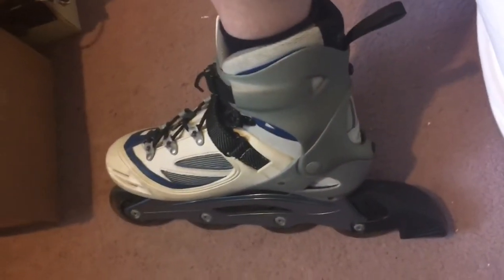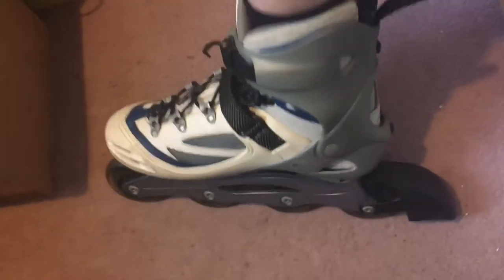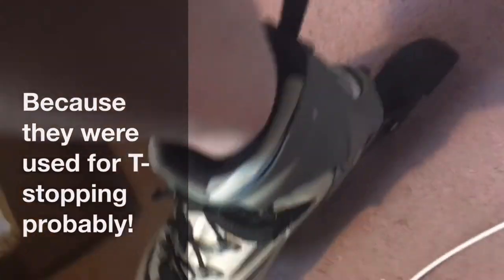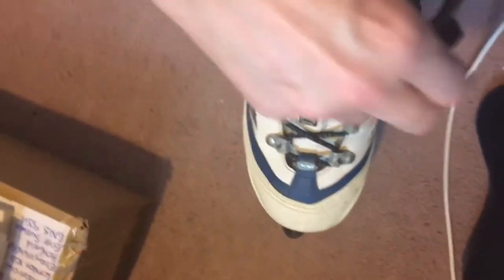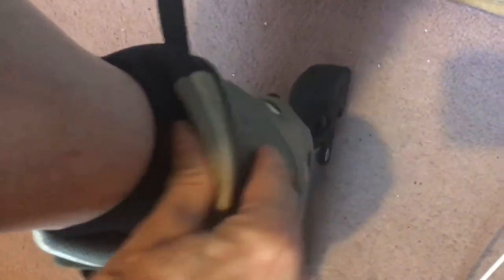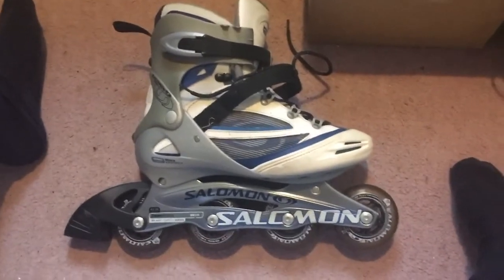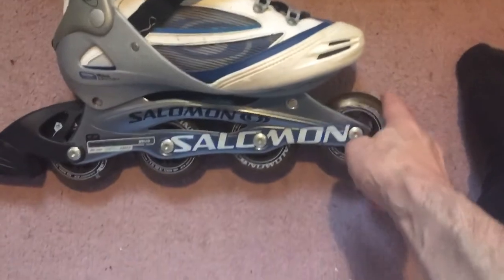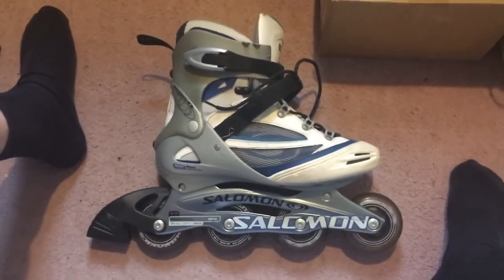First Time Rollerblades / Inline Skates for Over 30 Years... Watch What Happens!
I am taking up skating again in the near future! These are for sale. Women’s UK Size 8, EU 42, US 8.5

See eBay link for more details :